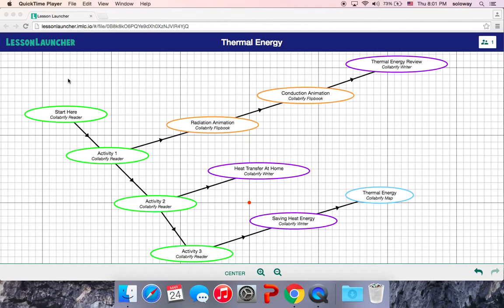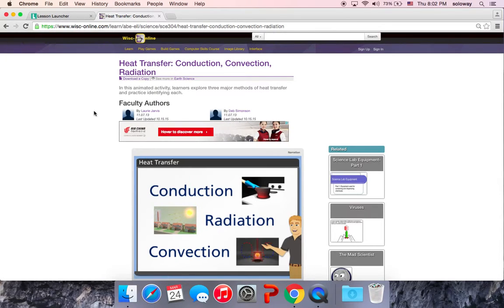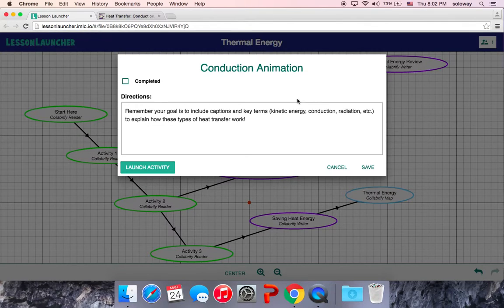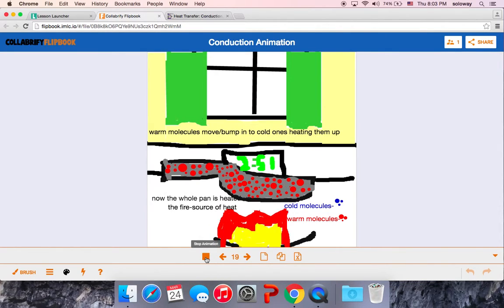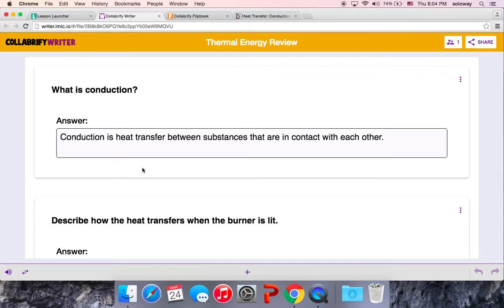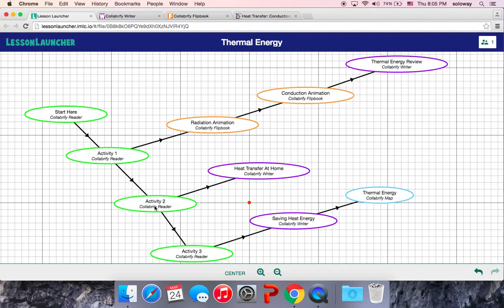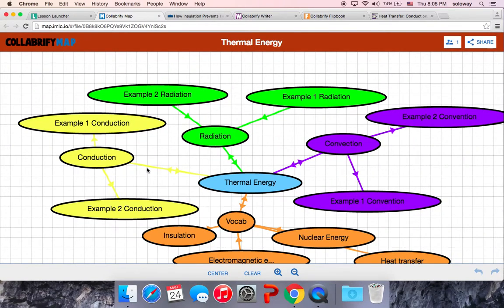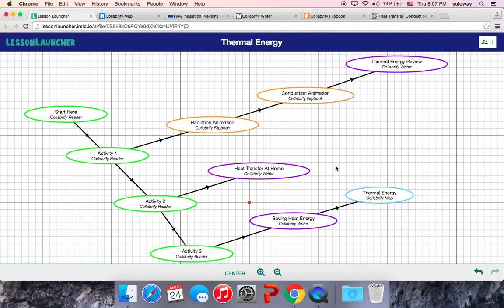IMLC LessonLauncher Thermal Energy Roadmap - Annotated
In this 7 minute video, we describe a LessonLauncher Roadmap for a unit on Thermal Energy developed by a 6th grade science teacher -- and used by 240+ middle school science students!  LessonLauncher is device-agnostic - the students were using Windows laptops, Android tablets, and even a smattering of old Netbooks!!